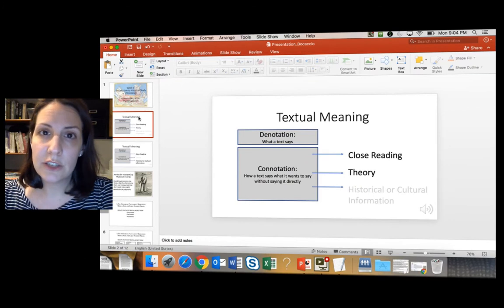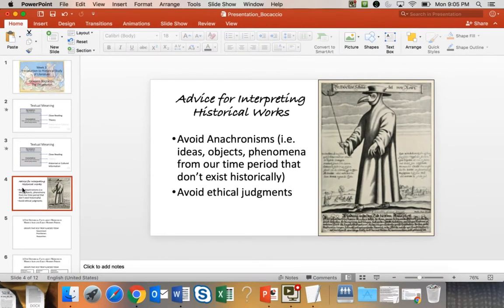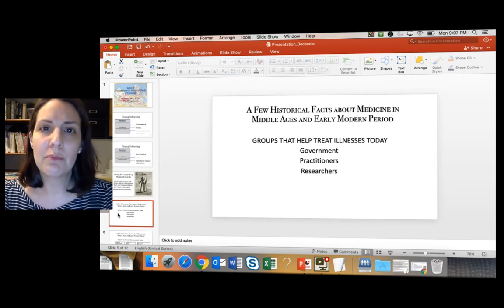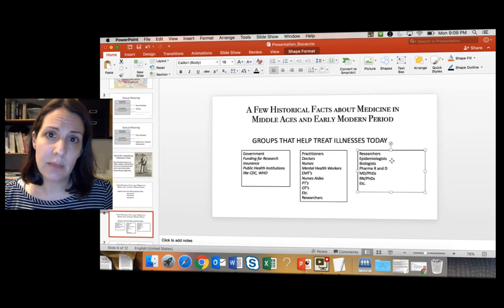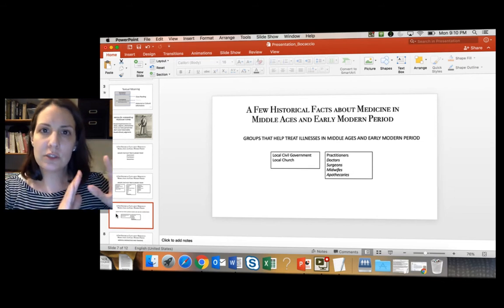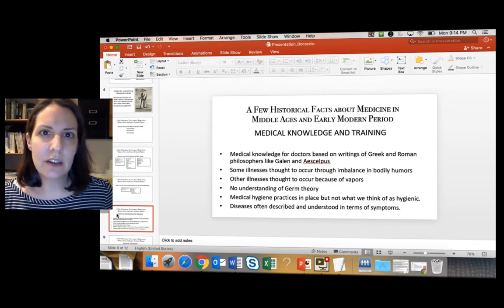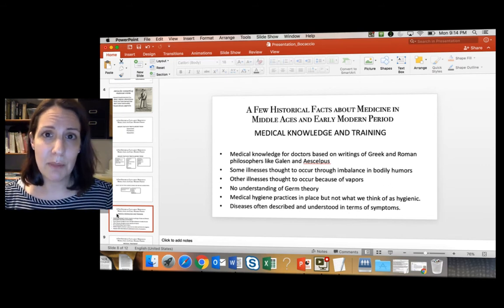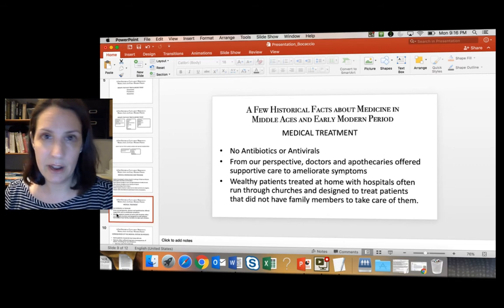Week3 IntroHist Boccaccio